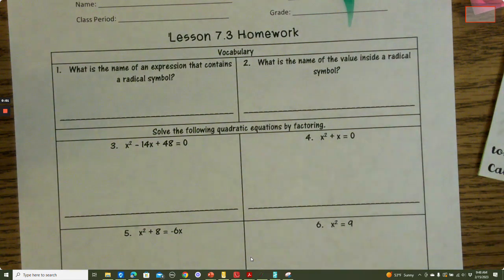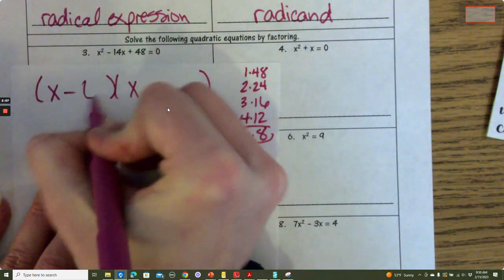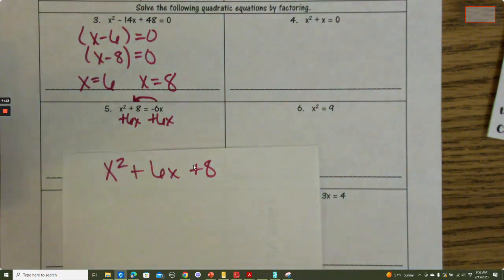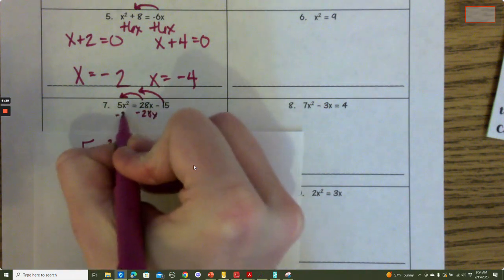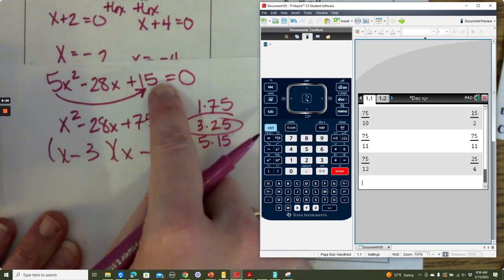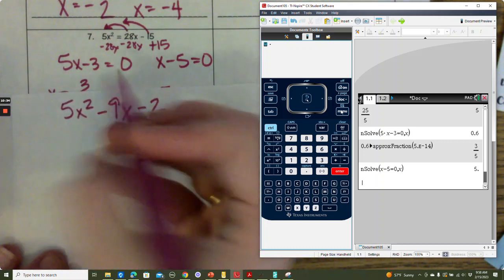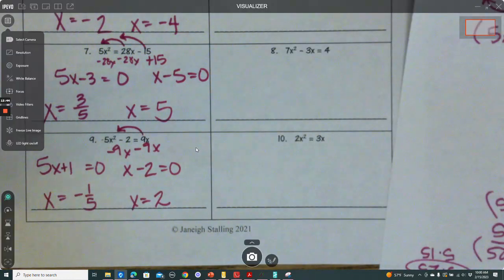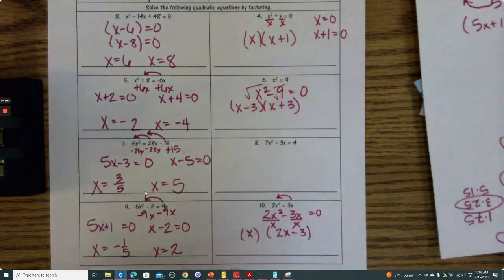Lesson 7.3 Homework